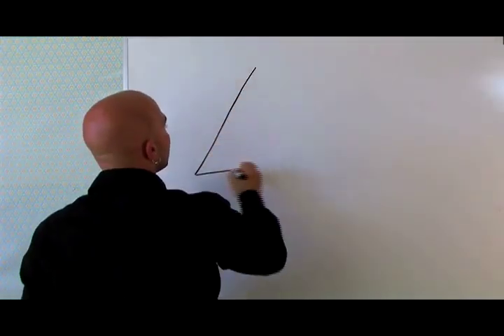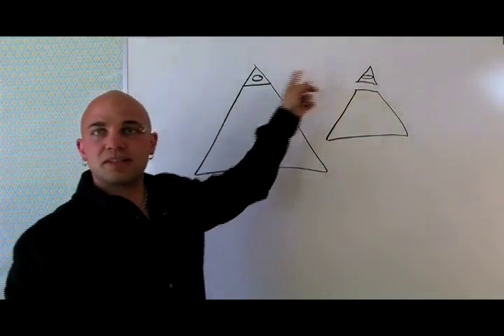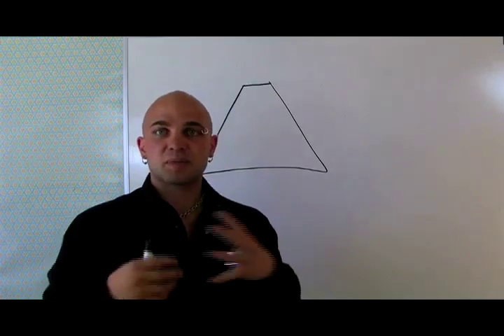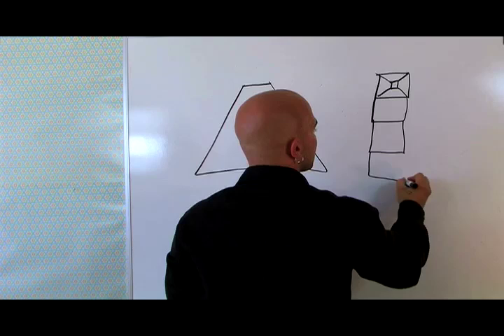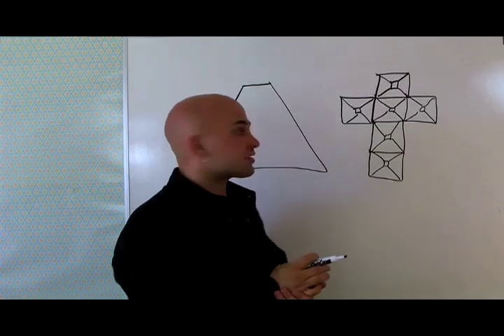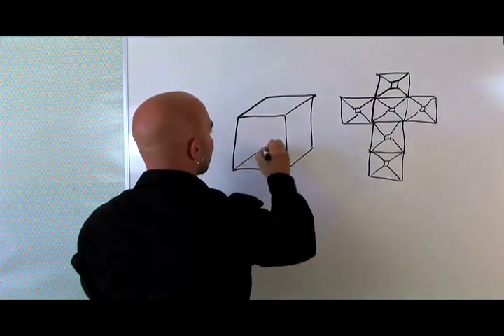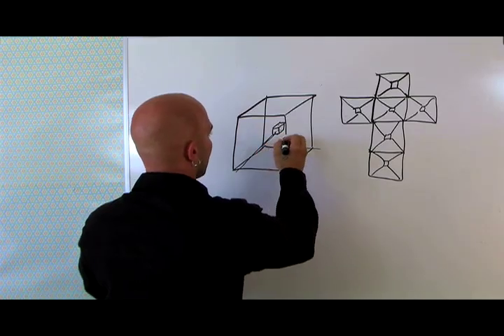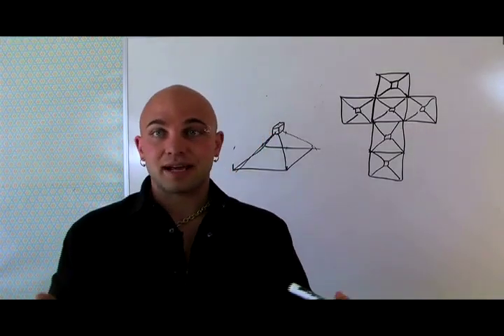Science of love 2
Core explains the way that pyramids work.